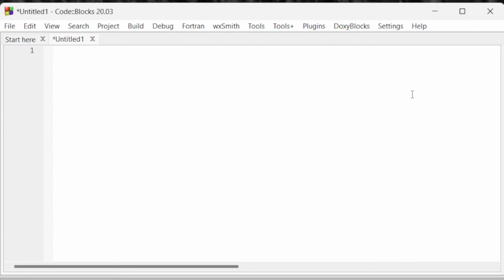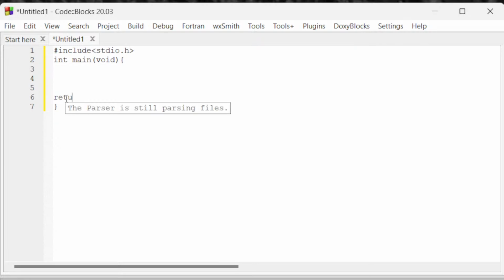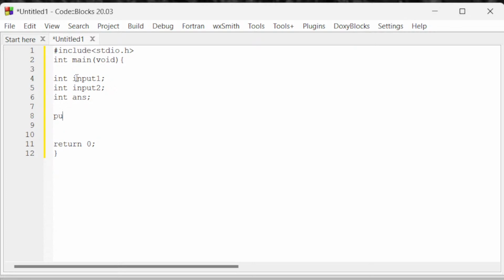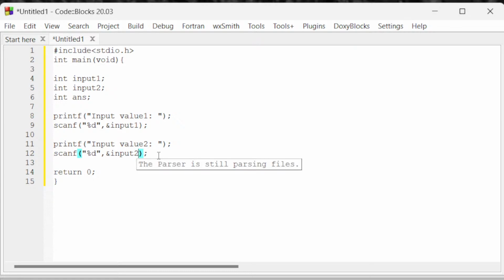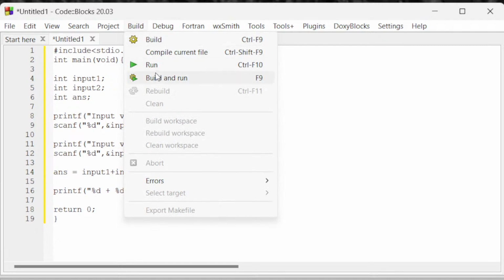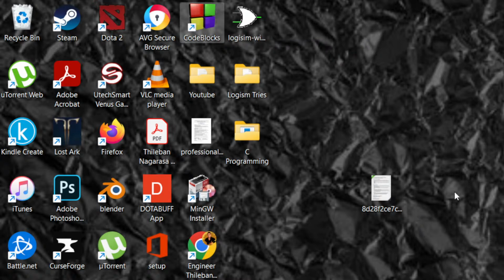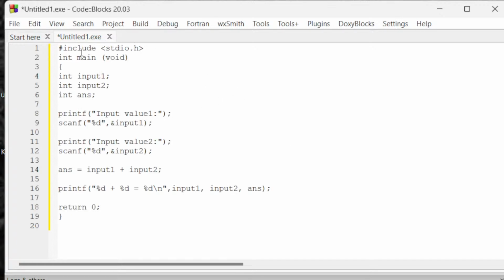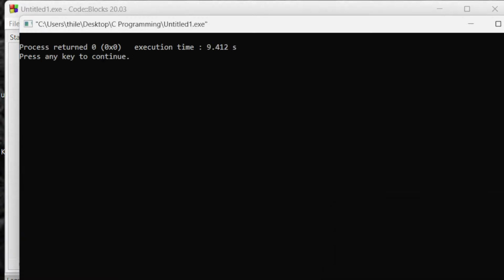5.a C Programming - Read and Write (Scanf and Printf)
5.a C Programming - Read and Write (Scanf and Printf)